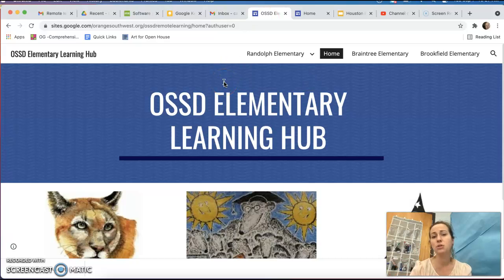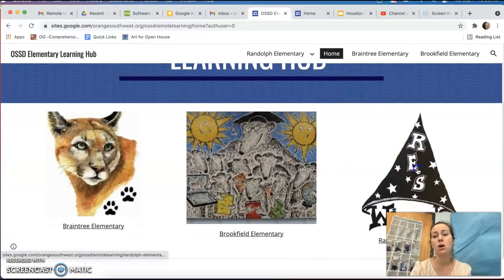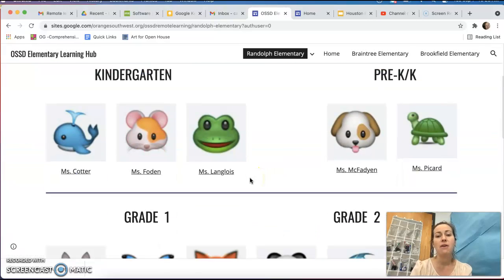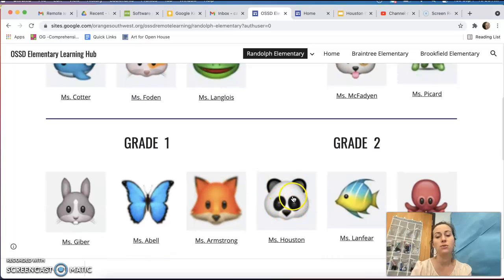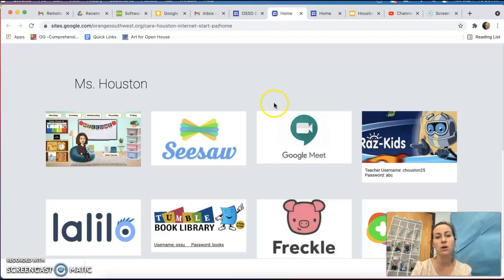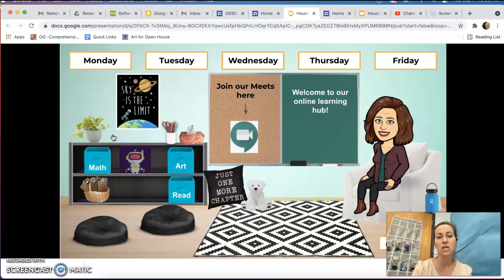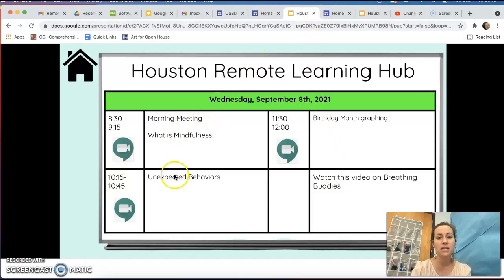How to get to the videos